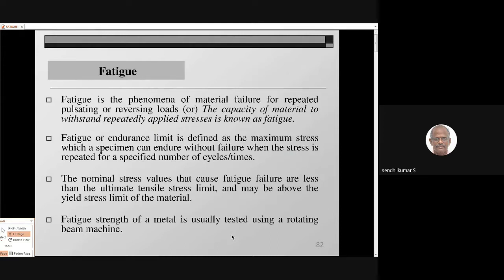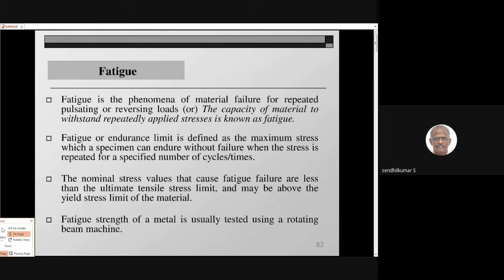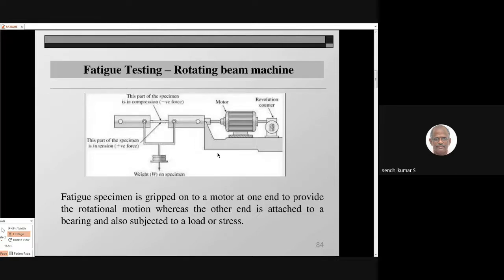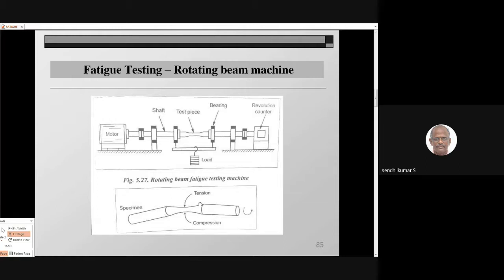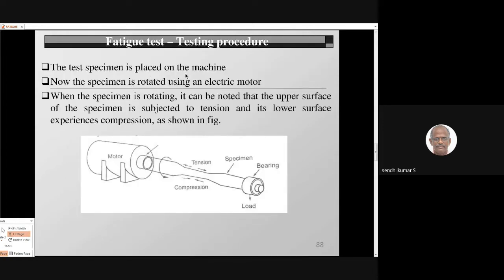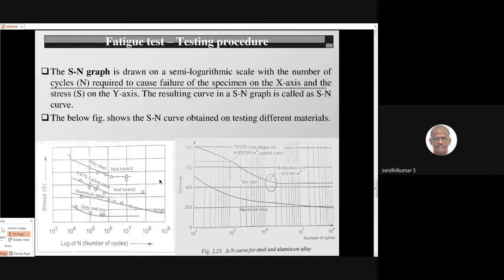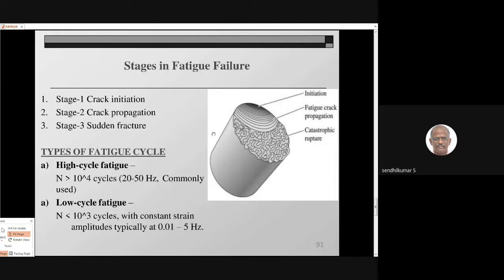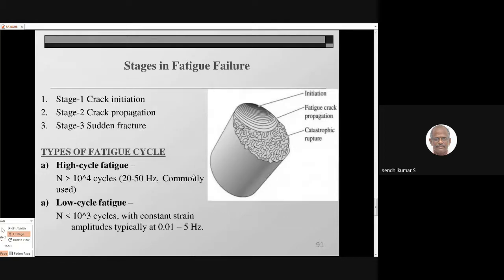Fatigue Testing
this video discusses the testing of materials - fatigue